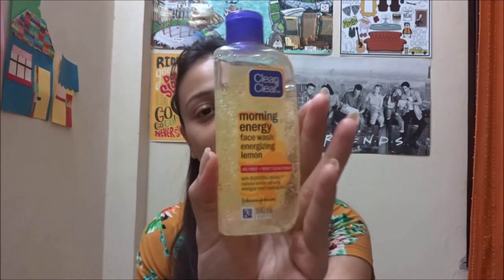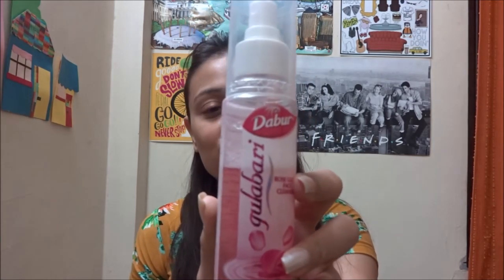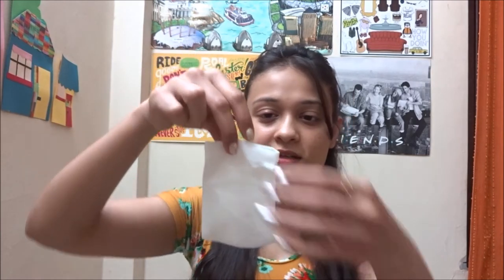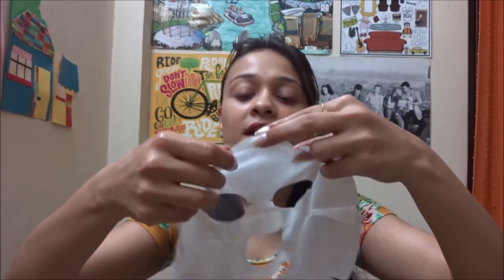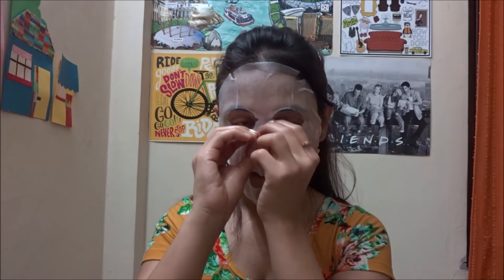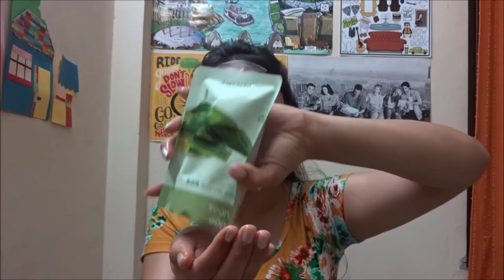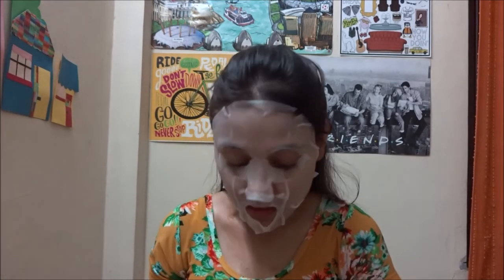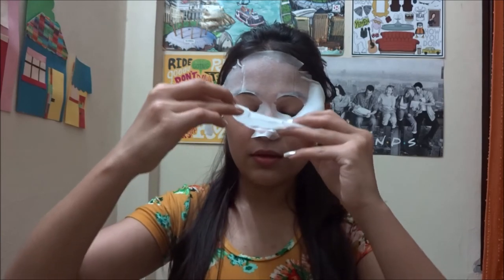FACE SHEETMASK ||SKINCARE|| FACESHOP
HELLO all you beautiful people !!
In today's video i am going to show you how to use the sheet mask by faceshop and tell you about its benefits.
I bought these masks from: nykaa.com